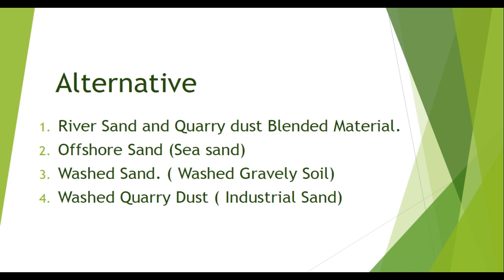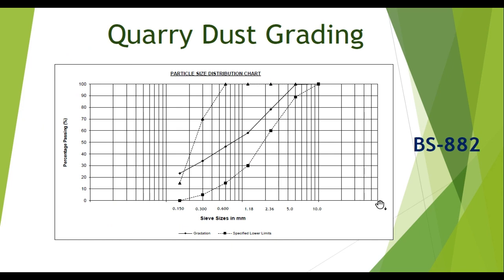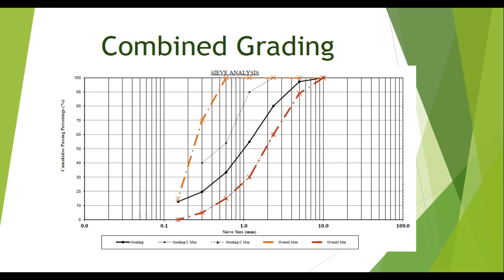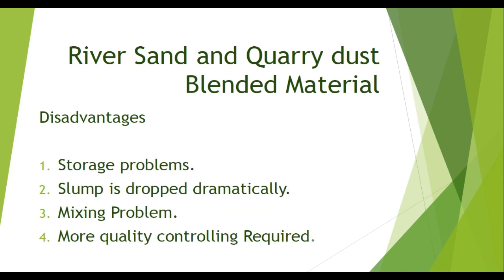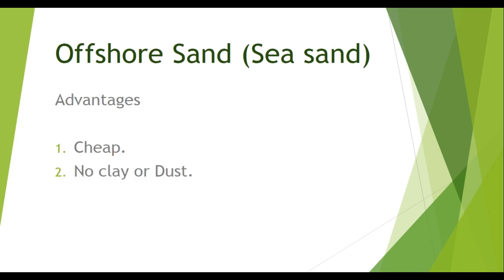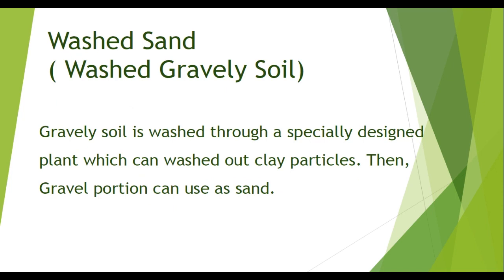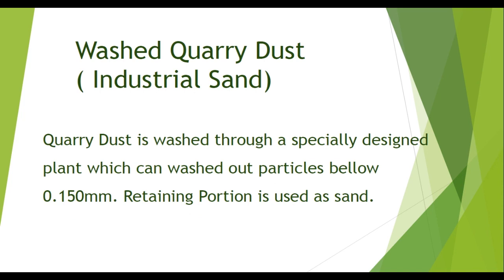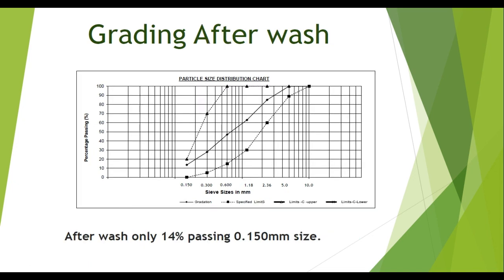Beyond the Riverbank: Sustainable Alternatives for Sand in Construction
The sand beneath our feet is running out. Construction relies heavily on river sand, but unsustainable extraction harms ecosystems and disrupts communities. This video explores innovative alternatives paving the way for a greener future of construction.

Join us as we discover:

The hidden costs of river sand: Understand the environmental and social impacts of sand mining.
A world beyond the riverbank: Dive into promising alternatives like crushed rock, recycled concrete, and even glass!
Performance under pressure: Learn how these alternatives compare to traditional sand in strength, durability, and cost.
Building a sustainable future: Explore the growing adoption of these solutions and their potential to transform construction.
This video is perfect for:

Construction professionals: Discover new, eco-friendly materials and stay ahead of the curve.
Environmentally conscious citizens: Understand the impact of your choices and support sustainable solutions.
Curious learners: Uncover the hidden stories behind everyday materials and explore innovative technologies.
Don't let our future crumble! Watch this video and join the movement towards a sand-responsible construction industry.